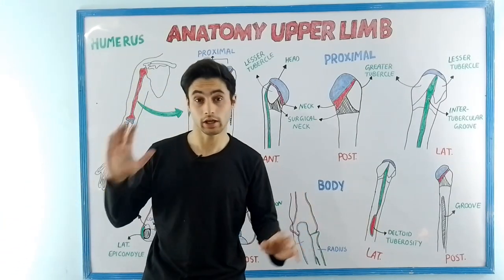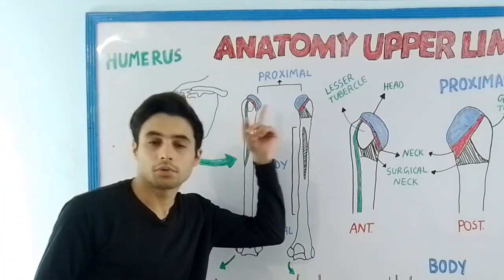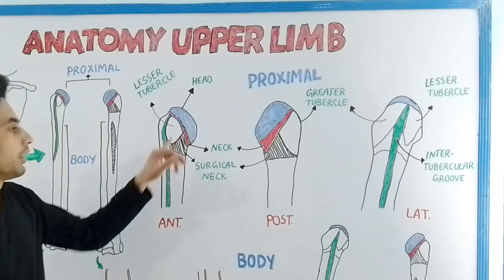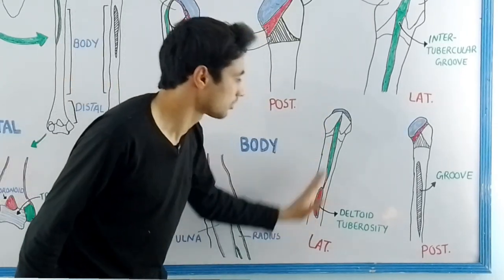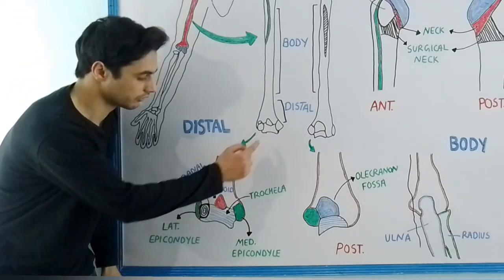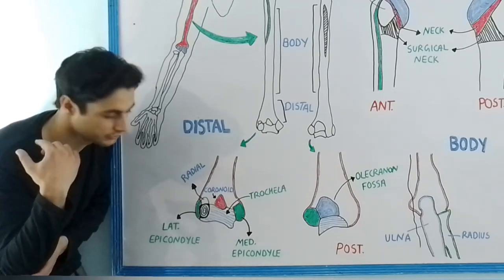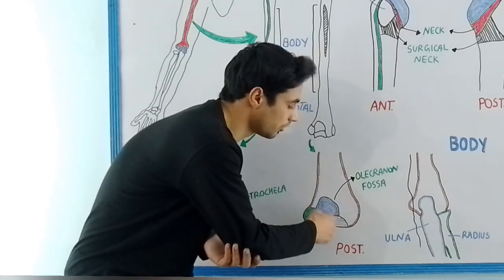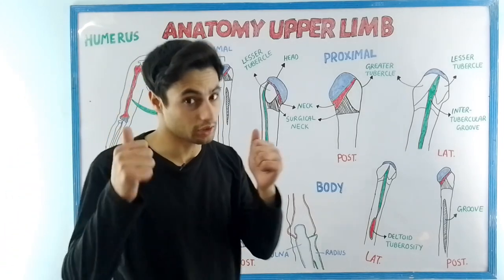Humerus Anatomy | Bones of upper limb | Identification | complete features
Welcome to our educational video on the anatomy of the humerus, one of the bones of the upper limb. In this video, we will explore the complete features of the humerus, including its identification and function.

The humerus is the long bone of the upper arm and is essential for proper function and movement of the upper limb. It connects the scapula to the elbow joint and provides attachment sites for several important muscles, including the biceps brachii and triceps brachii muscles.

Understanding the features of the humerus is critical for medical professionals to diagnose and treat various conditions affecting the upper limb, such as fractures, dislocations, and sprains. Additionally, proper knowledge of the anatomy of the humerus is essential for proper surgical procedures, such as bone grafts and joint replacements.

In this video, we will explore the various parts of the humerus, including the head, neck, shaft, and various processes and tubercles. We will also discuss the different markings and grooves on the humerus and their functions.

By the end of this video, you will have a complete understanding of the anatomy of the humerus and its clinical applications. We hope you found this video informative and helpful.